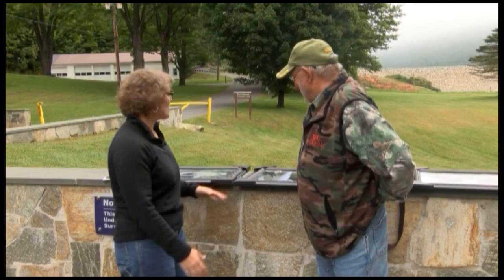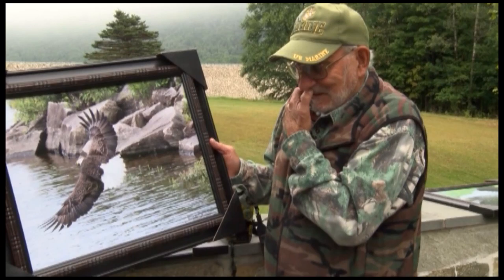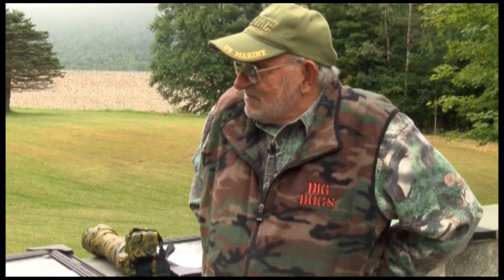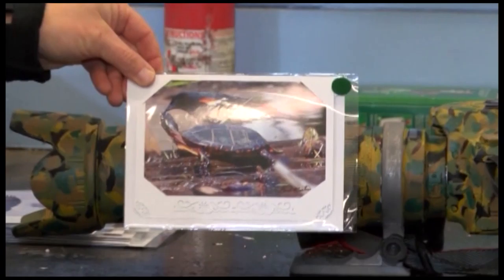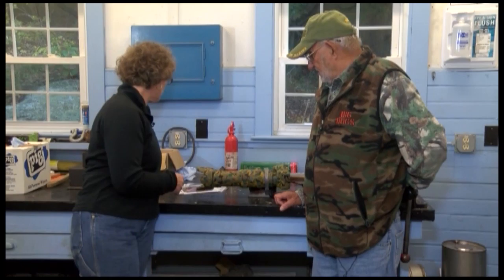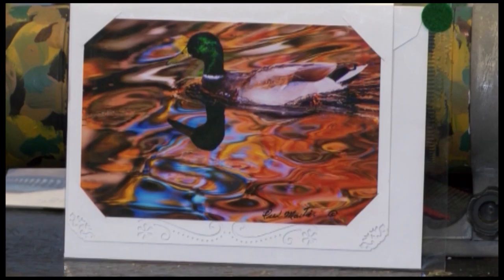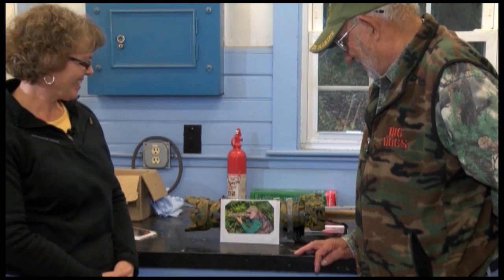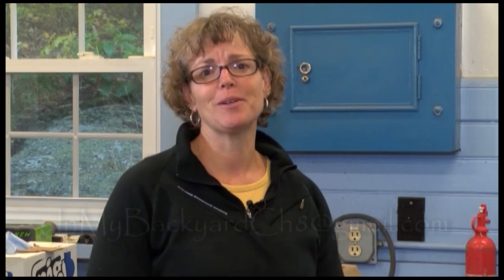Swanzey, NH, In My Backyard, Fred Martin Photography 2013 #235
Nature photography takes patience, a steady hand, and experience. Fred has it all. Naturalist and photographer right here in the Monadnock Region. Our passions emerges in so many ways.